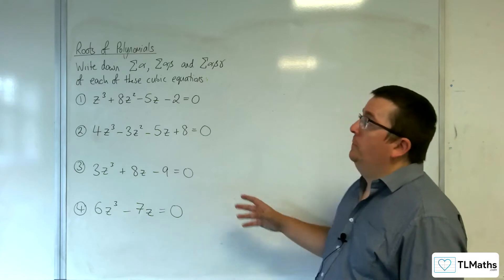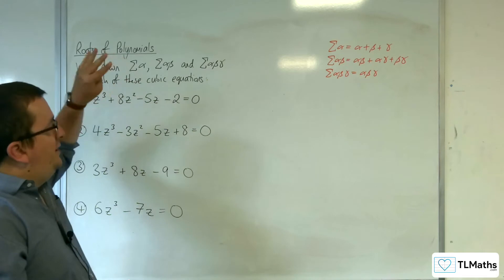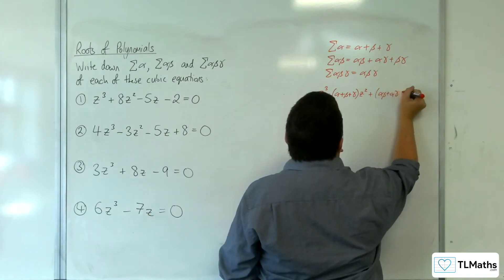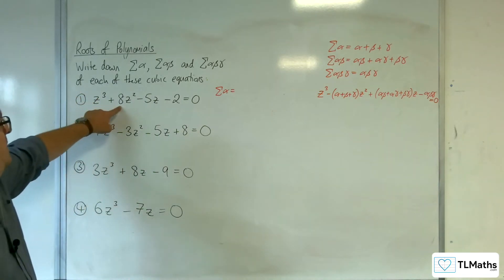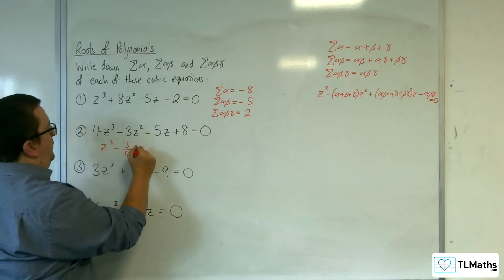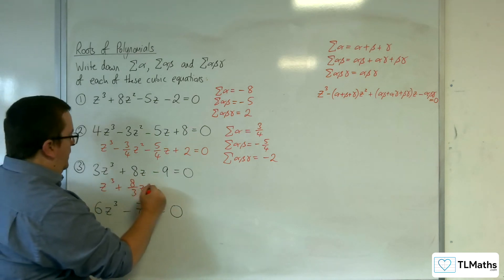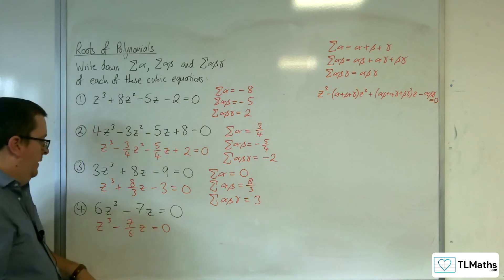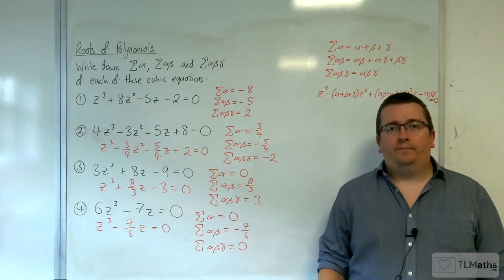A-Level Further Maths D1-05 Roots of Polynomials: Cubic Examples 1